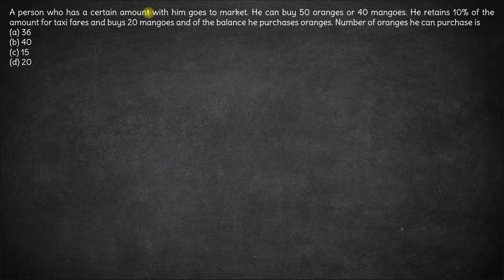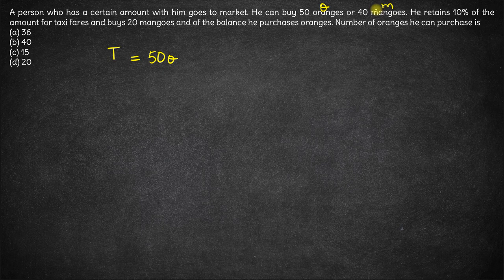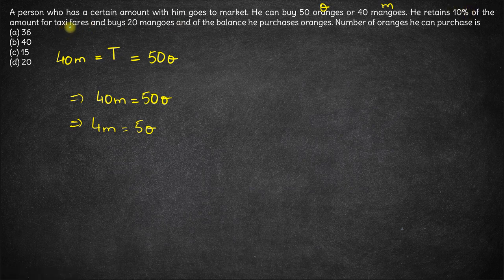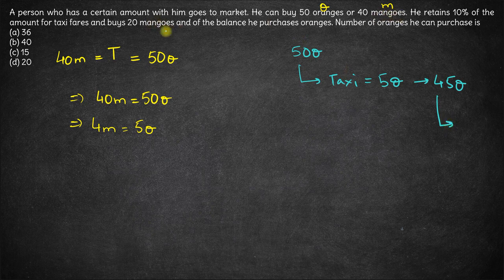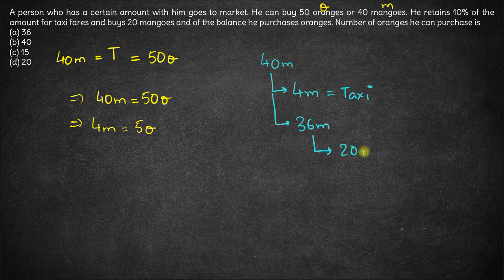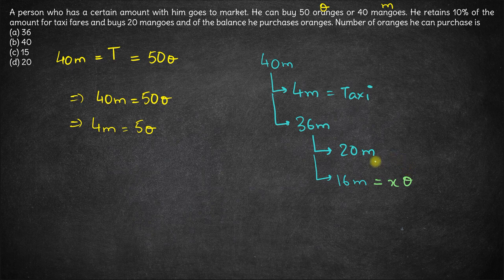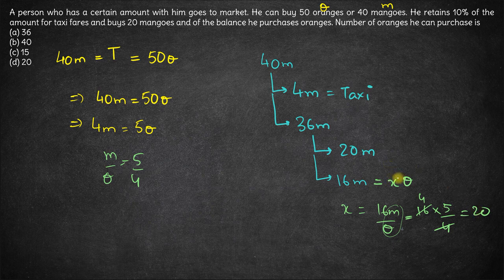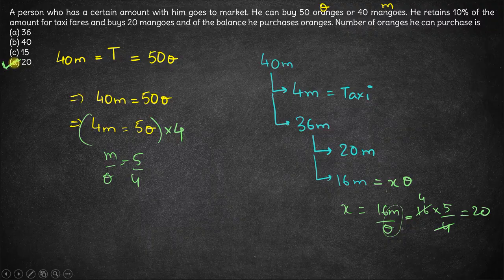50 oranges & 40 mangoes Percentage CAT 1995 Quant Solution PYQs